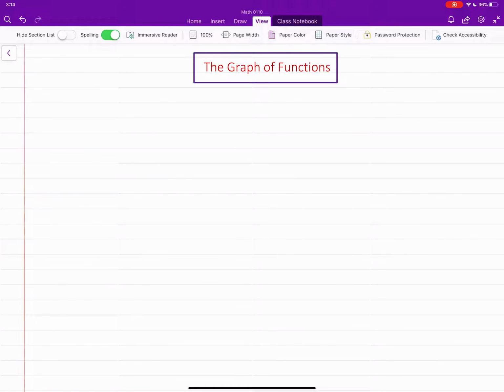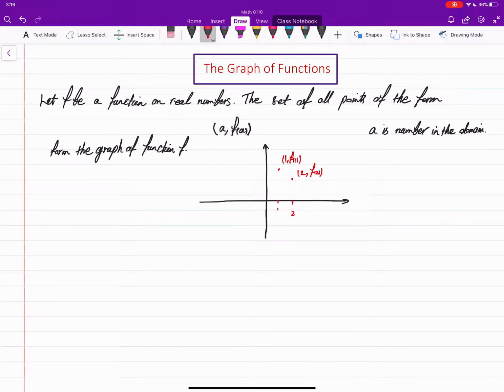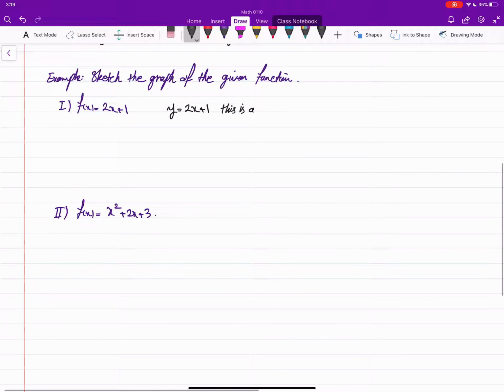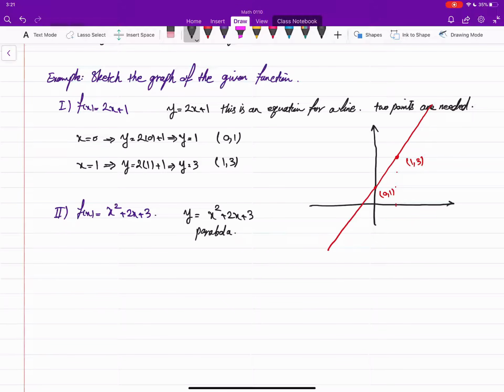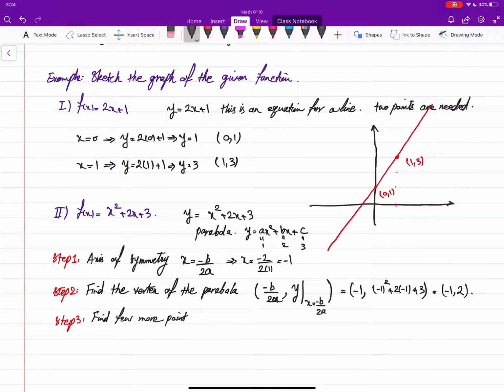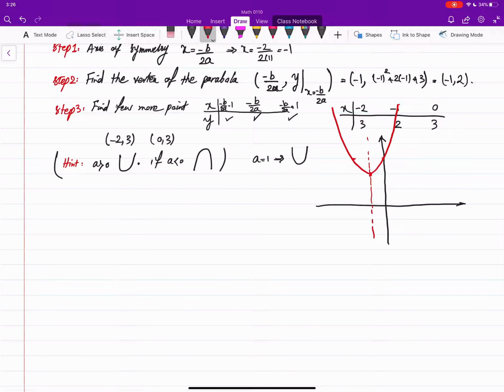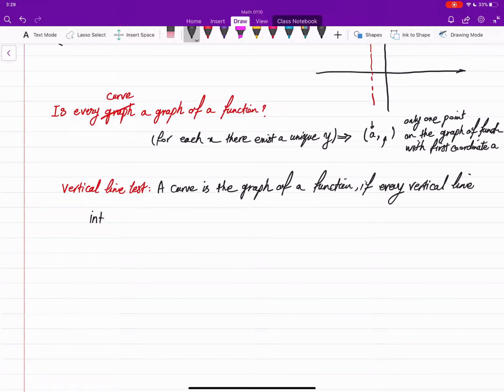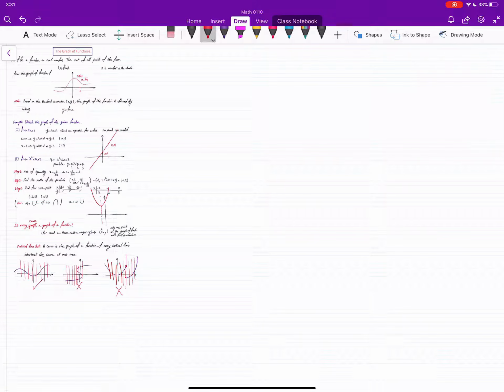Labtube-(Introductory Calculus)- The Graph of a Function